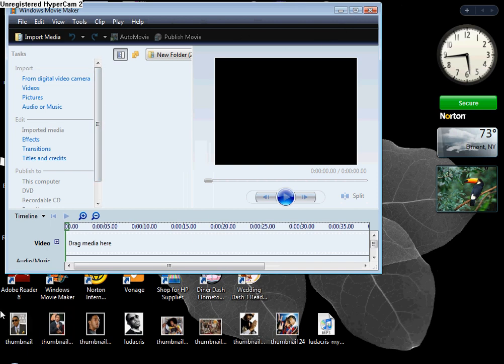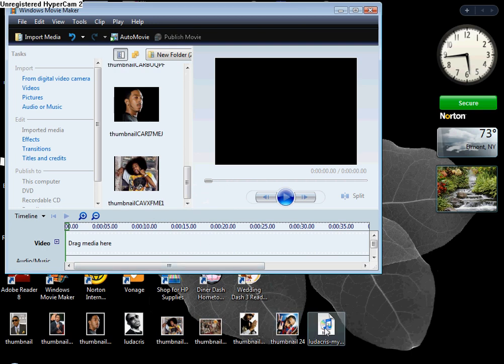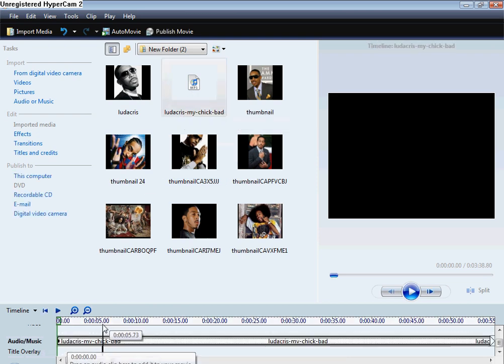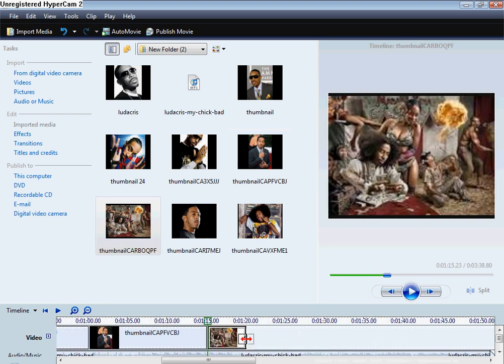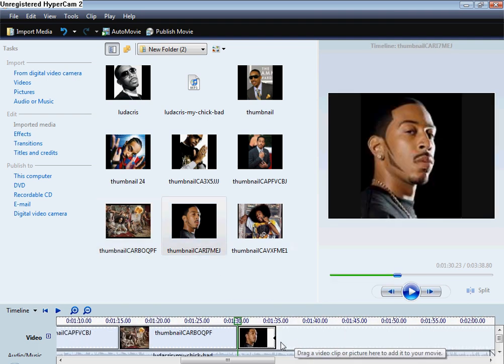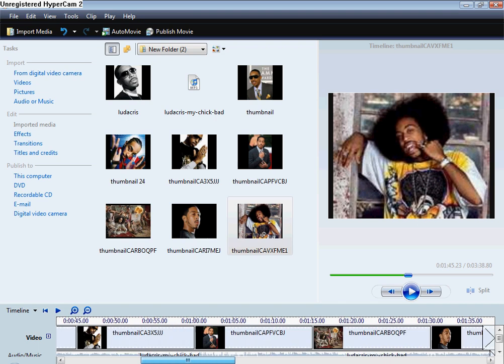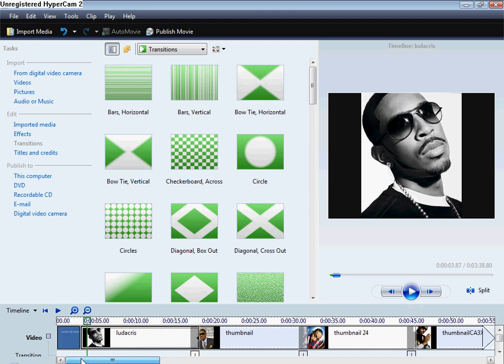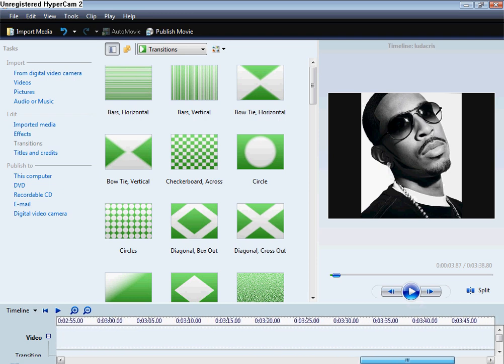how to use windows movie maker for vista/xp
this is a vod one how to use windows movie maker the one for vista is the same  as windos xp but vista llooks better but its the same way if u have xp just folo what i do there is no diffrence